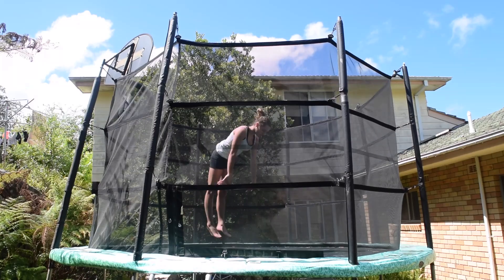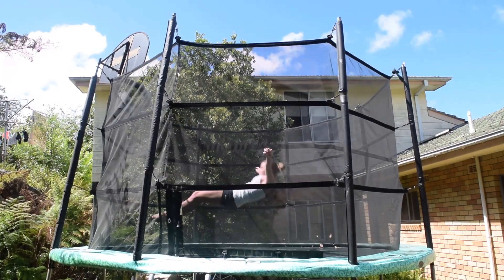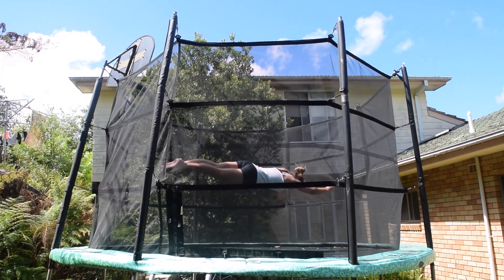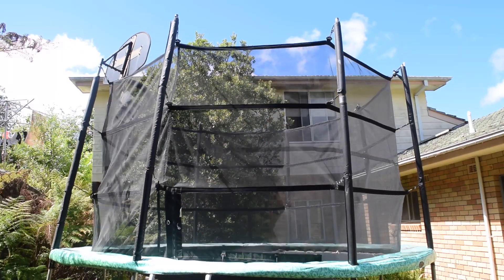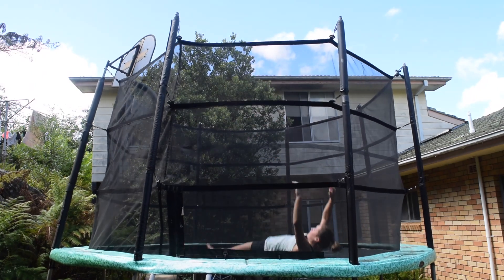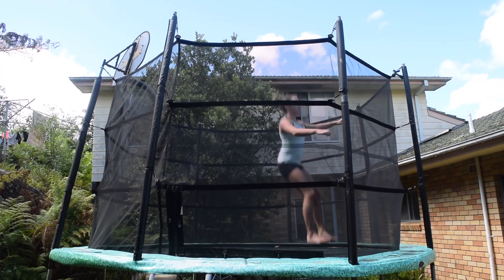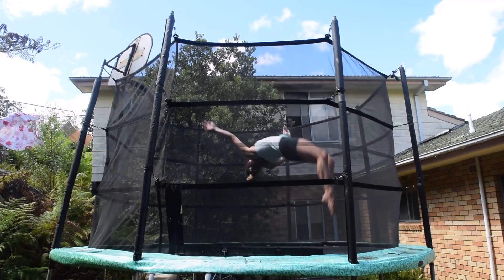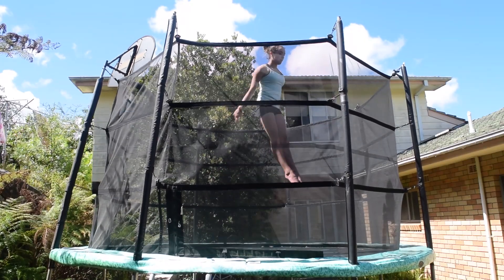How To Do a BACK FULL on a Trampoline!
How to do a BACK FULL, 360 BACK FLIP, FULL TWIST!!! This is an easy way to learn it that only requires you to have a back flip of some sort. Please be safe when doing tricks on the trampoline, always tuck your head in.

Come back next week for more!